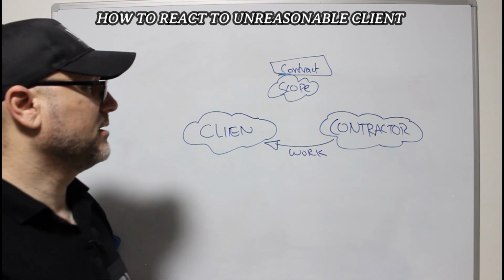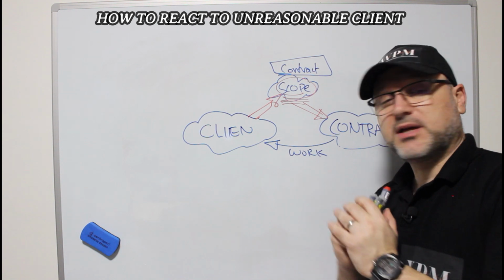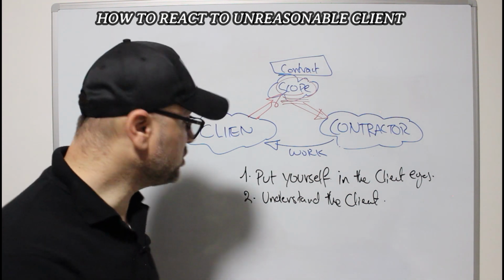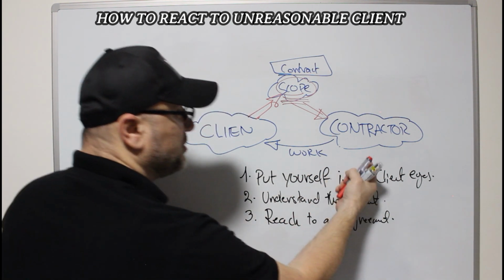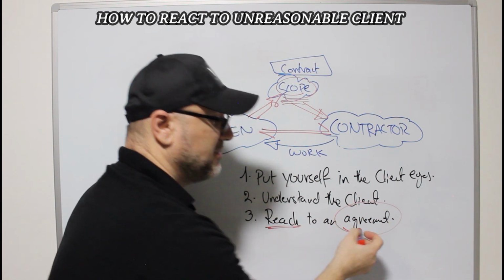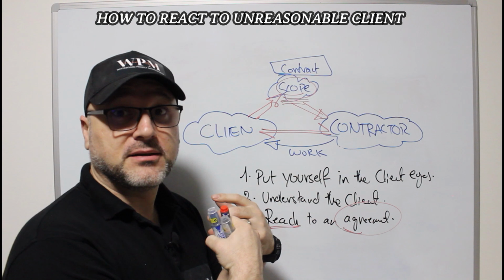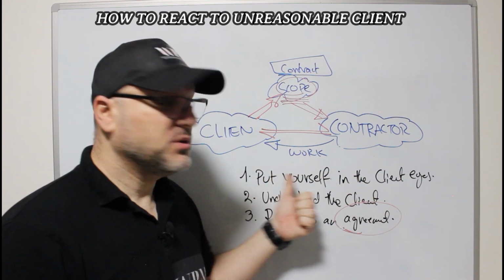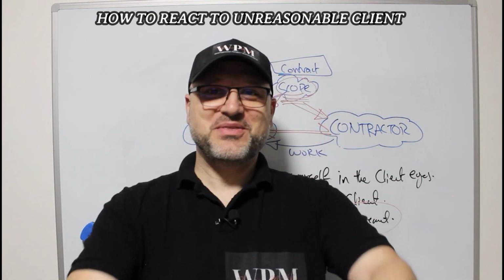HOW TO REACT TO UNREASONABLE CLIENT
1.4 WHO:
I ROMAN MATIKA is holding an Engineering degree, as well as PMP (Project Management Professional) certificate from PMI (Project Management Institute), an international Diploma in Project Management and Master in Business Administration on project management.
Studying material in WPM channel are based on my experience as a Senior Project Manager in an EPC company specialized in Oil & Gas / Energy.

1.6 TIME:
Your study time could be once a week, a 30 minute study a week keeps you updated as a self-development Motivation.

3. WPM SERVICES

3.5 WPM PROJECT MANAGEMENT CONSULTANT SERVICES:
WPM Can provide a private consultant services to your project or your company with a specific scope of consultancy as per your requirements, send your RFQ (Request For Quotation) to WPM  and WPM will reply on return.

4. RECORDING GEARS:
4.1 Main Camera: CANON EOS 600D
4.2 Secondary Camera: SONY Cyber shoot.
4.3 Video Editing software:  FILMORA X.
4.4 Workshop Mic: RODE NT USB Mini + RODE pro.
4.5. Whiteboard Mic: COMICA audio CVM-D02 dual mic
4.6 Head Mic: Rollei Hear me mini + Rollei Hear me Pro
4.7 Headphone: PreSonus HD9